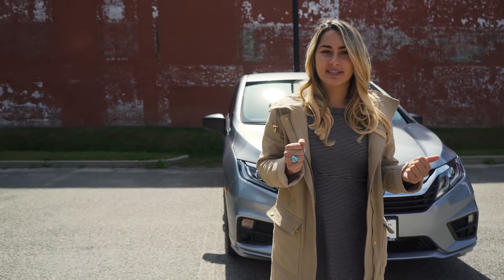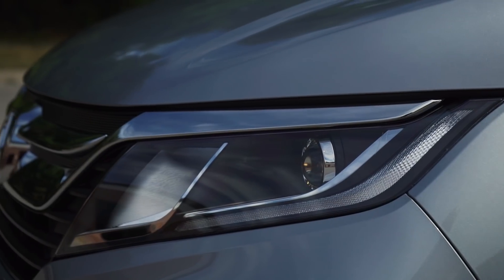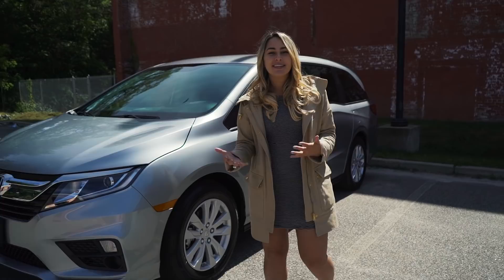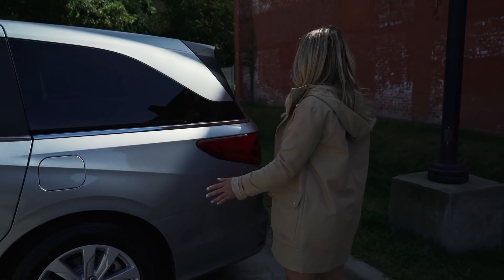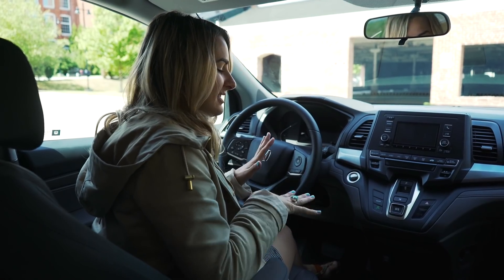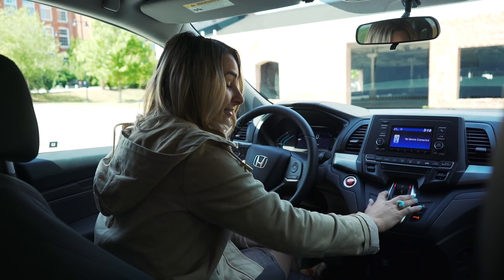2018 Honda Odyssey LX Review and Test Drive | Herb Chambers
Hear what Honda Laura thinks about the new 2018 Honda Odyssey LX. Tell us how you feel in the comments.

Your local Rhode Island Area and Massachusetts Honda retailer
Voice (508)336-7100